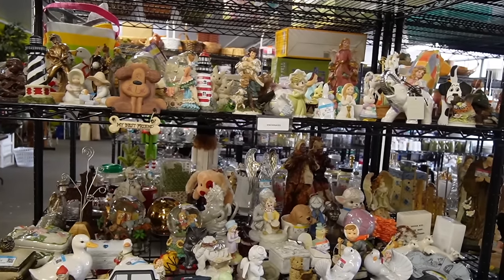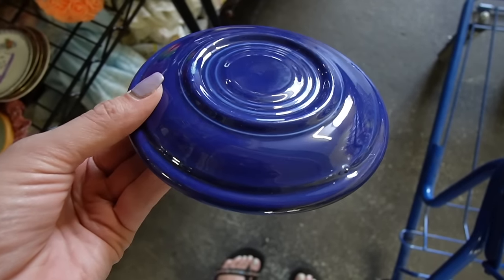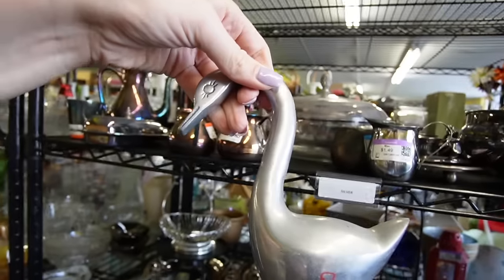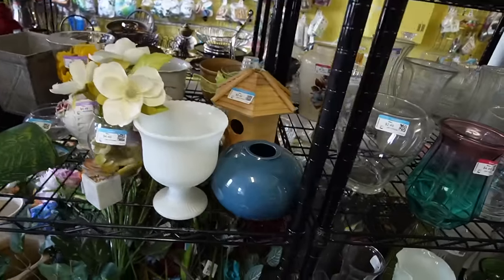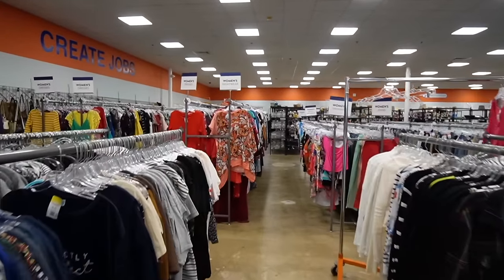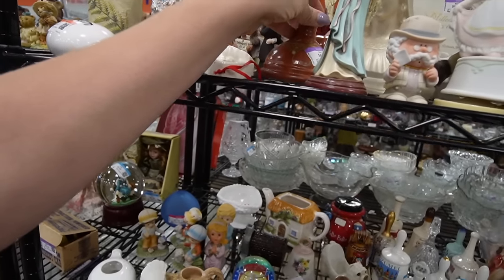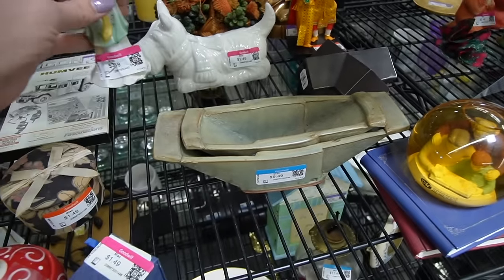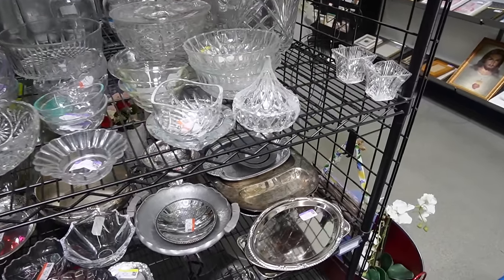Needed The DISTRACTION | Goodwill Thrift with Me | Reselling